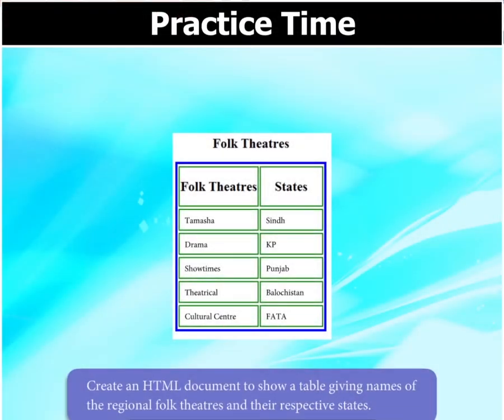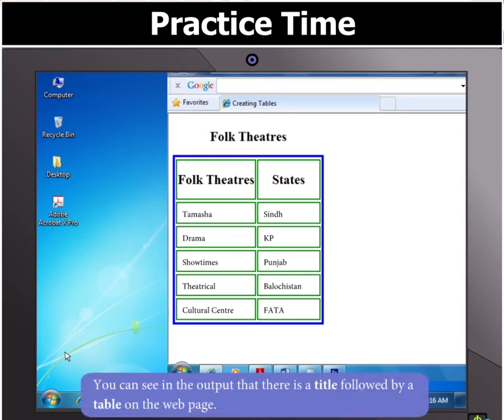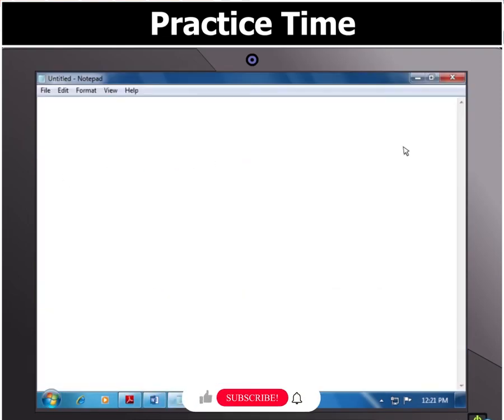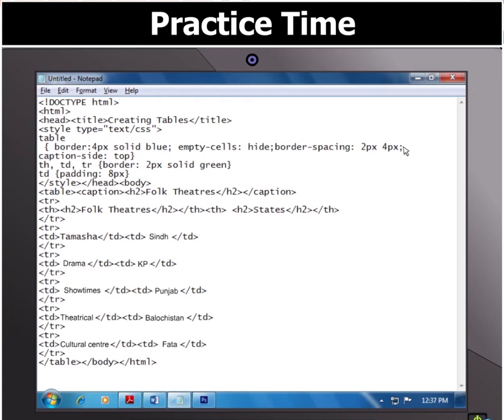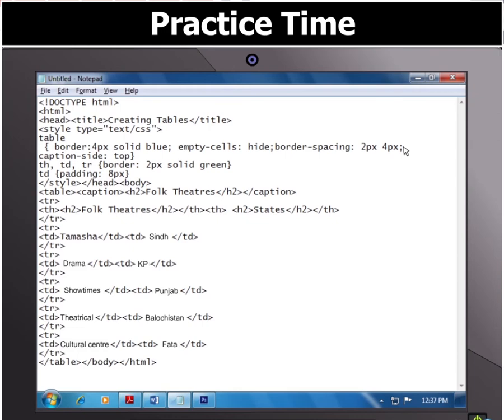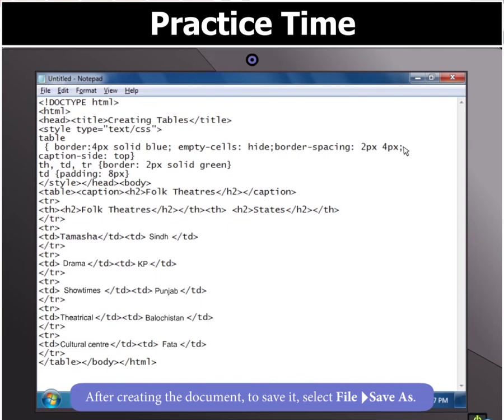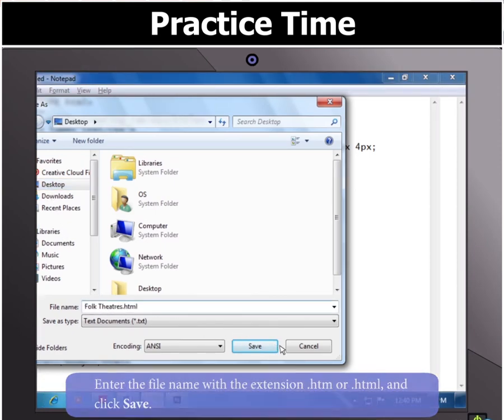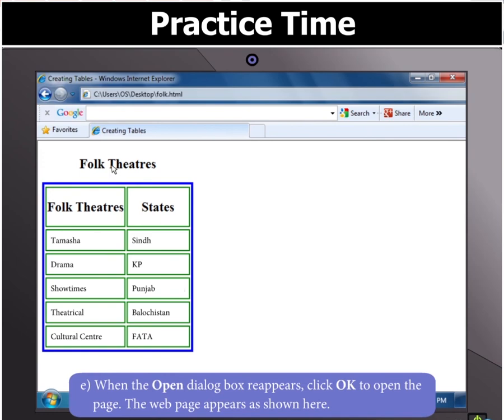Keyboard book 8: chapter no 4: Table, Links and Frames in HTML5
Third Edition
For Classes 1 to 8
Sangeeta Panchal and Alka Sabharwal

Components:
Students’ Books with Digital Content
Teaching Guides with Digital Content